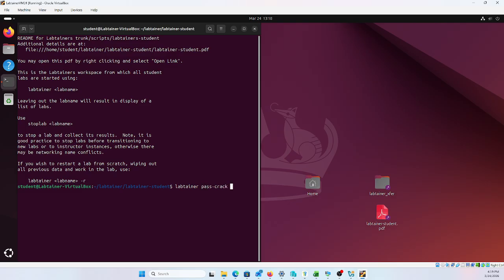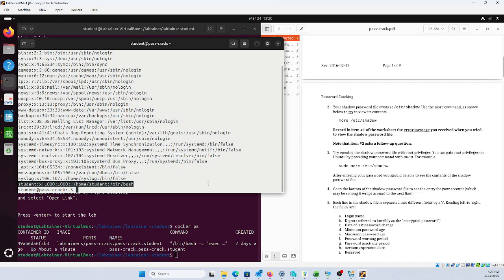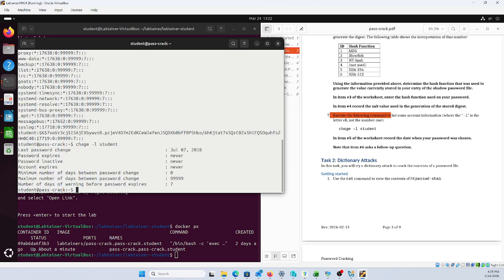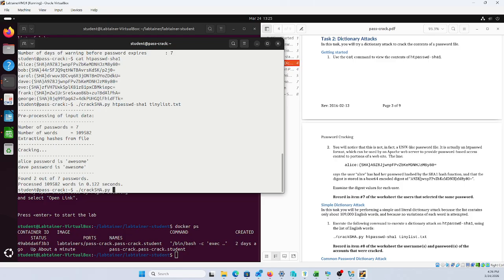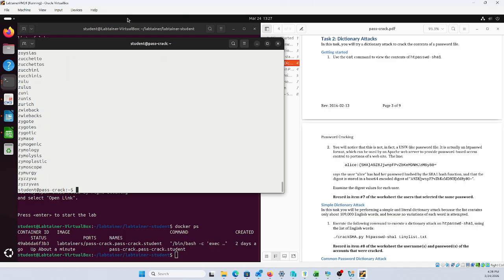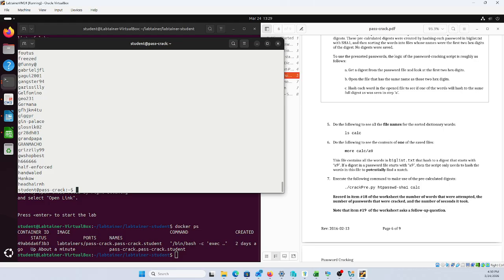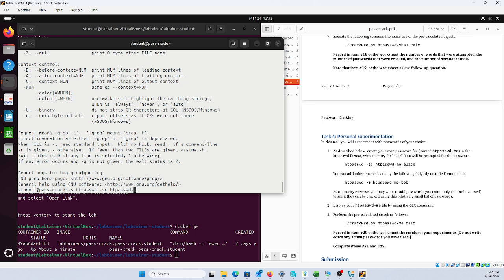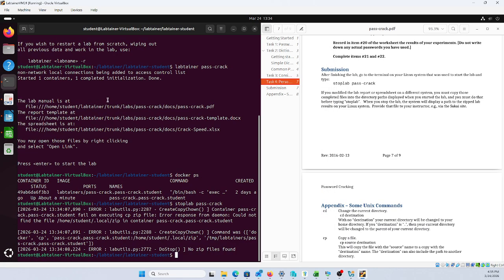Labtainer pass crack walkthrough